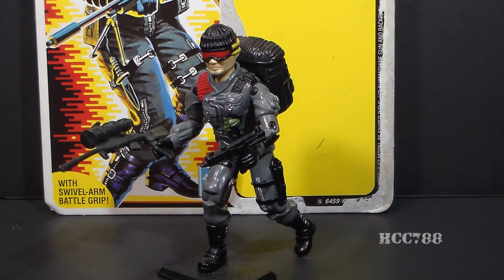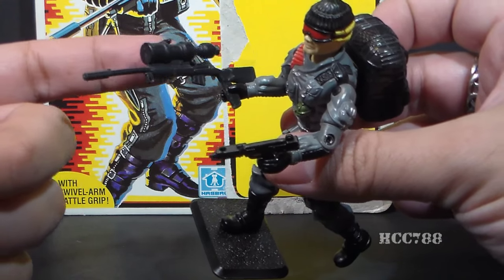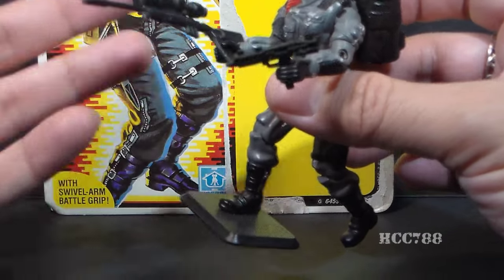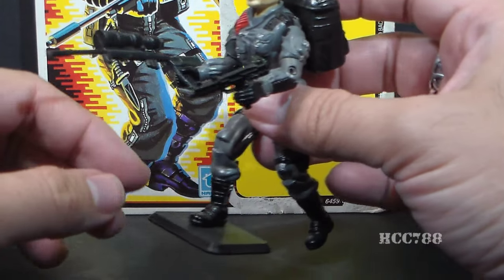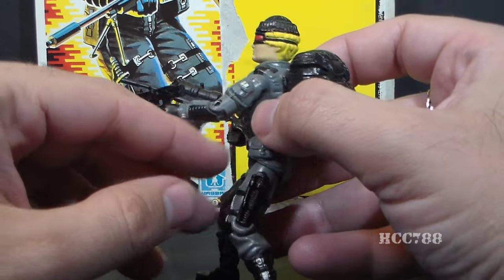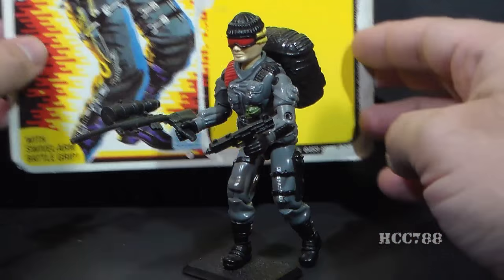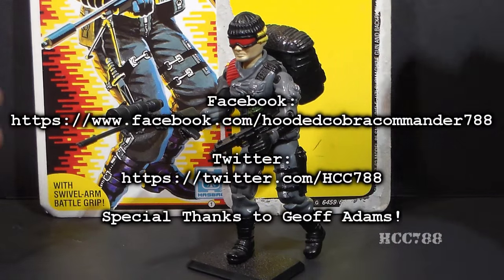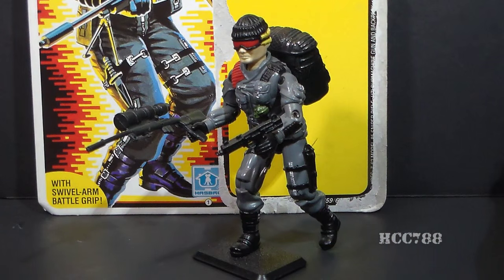HCC788 quick shot! 1986 LOW-LIGHT! Vintage G.I. Joe toy!